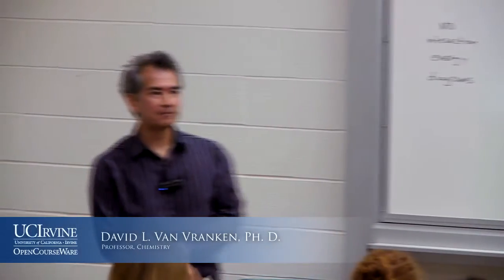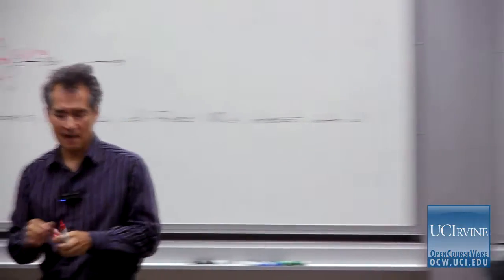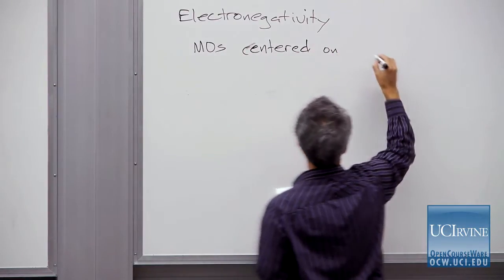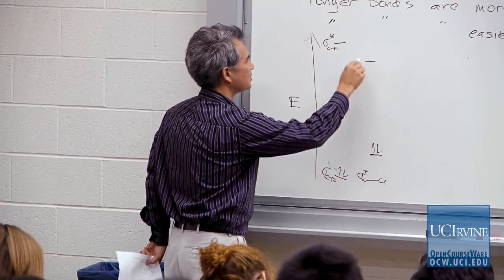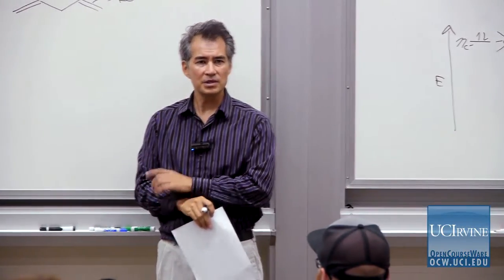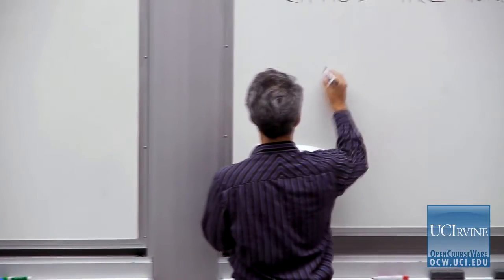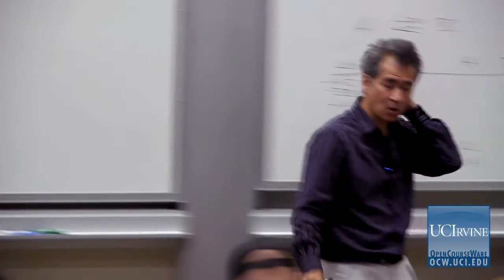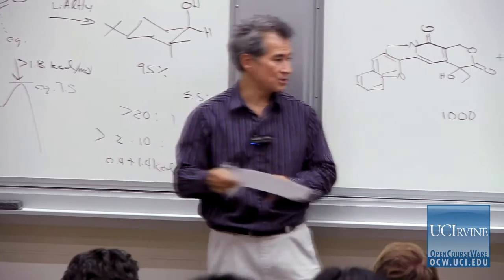Chem 201. Organic Reaction Mechanisms I. Lecture 02. Molecular Orbital Theory (Pt. 2) & Energy.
UCI Chem 201 Organic Reaction Mechanisms I (Fall 2012)
Lec 02. Organic Reaction Mechanism -- Molecular Orbital Theory (Part 2) & Energy -- Part 1

Description: Advanced treatment of basic mechanistic principles of modern organic chemistry. Topics include molecular orbital theory, orbital symmetry control of organic reactions, aromaticity, carbonium ion chemistry, free radical chemistry, the chemistry of carbenes and carbanions, photochemistry, electrophilic substitutions, aromatic chemistry.

This video is part of a 20-lecture graduate-level course titled "Organic Reaction Mechanisms I" taught at UC Irvine by Professor David Van Vranken.

Required attribution: Van Vranken, David Organic Reaction Mechanisms 201 (UCI OpenCourseWare: University of California, Irvine), [Access date].